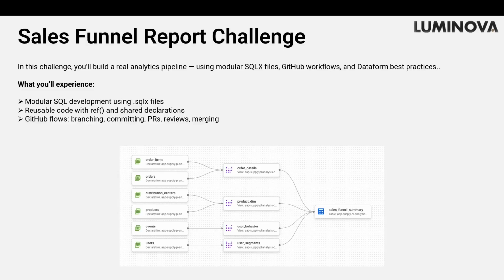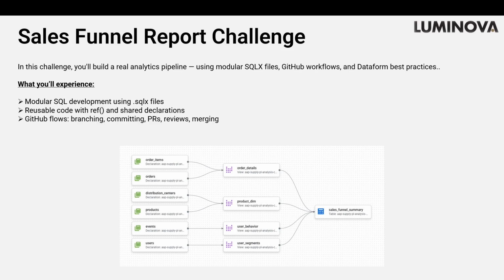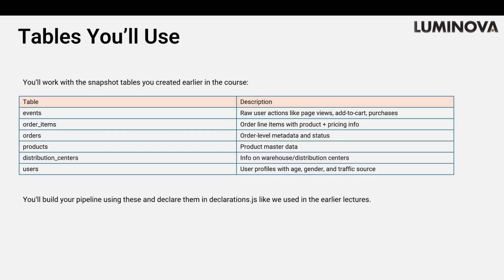Lecture 12: Sales Funnel Report – Challenge Intro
In this lecture, you’ll build a modular sales funnel report using BigQuery Dataform.

You’ll write .sqlx files for each step, reuse declared sources with ref(), and follow GitHub workflows for branching and merging. Full hands-on challenge with real pipeline logic.